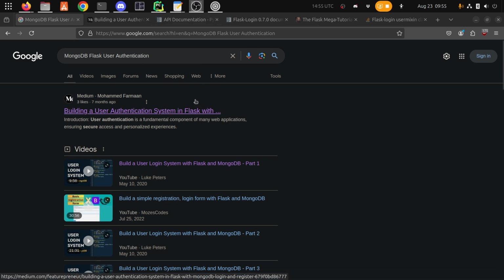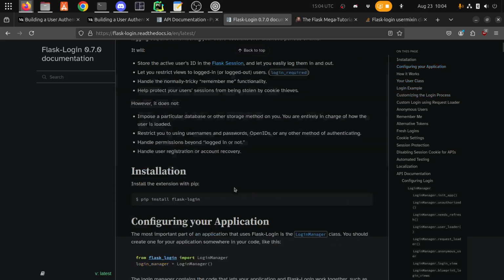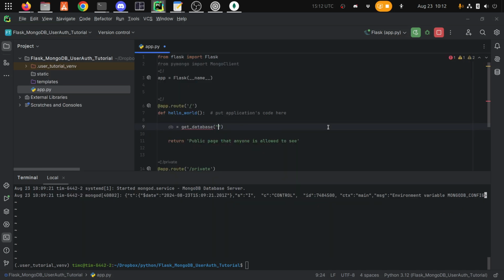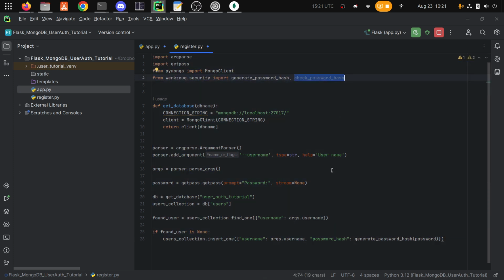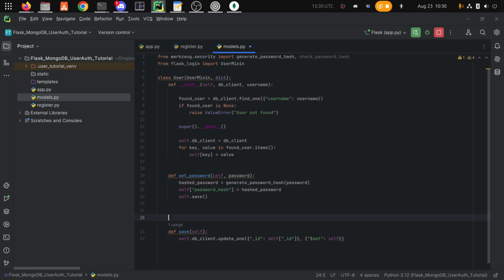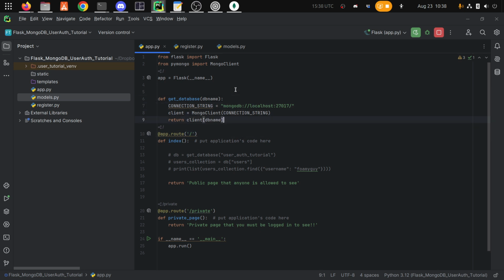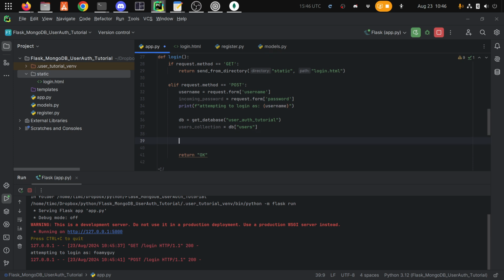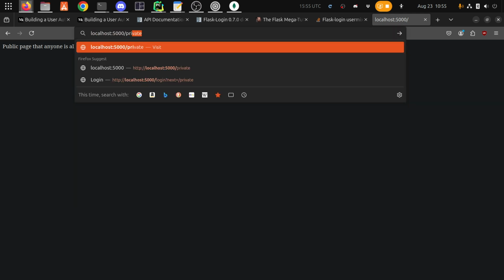Python Flask MongoDB Programming Tutorial: Most Basic User Authentication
I walk through the creation of a very basic user authentication system built on Flask with MongoDB.

0:00:00 Intro
0:00:49 Inspiration story AKA "How not to do it"
0:03:38 Requirements
0:05:27 Helpful Links, Good Examples, & Shoutouts
0:09:35 Creating New Project
0:11:15 Installing pip requirements
0:11:40 Running Hello World
0:11:59 Create Public & Private Pages
0:13:59 Start MongoDB & Compass
0:15:22 Create Database & Collection
0:16:04 Create Test User Document
0:16:56 Test pymongo Integration
0:22:00 Code Register CLI Script
0:27:50 Test Register CLI Script
0:28:35 Code User Model
0:38:55 Refactor Register Script to use User Model
0:41:50 Test Refactored Register Script
0:42:53 Code User Loader Function & Flask-Login Import + Init
0:45:55 Code Login View GET
0:46:50 Code Login HTML Page
0:49:29 Test Login Page GET
0:49:39 Code Login View POST
0:50:08 Test Login View POST Arguments
0:50:50 Code Login Functionality Inside of POST
0:54:37 Login Gate The Private Page
0:55:20 Flask Secret Key Setup
0:57:33 Test Login Gate
0:58:23 Test Logging In Bad Password
0:59:42 Test Logging In Good Password
1:00:40 Wrap Up & Outro